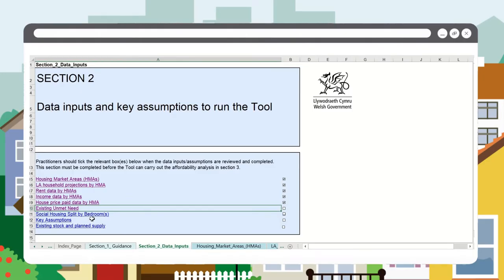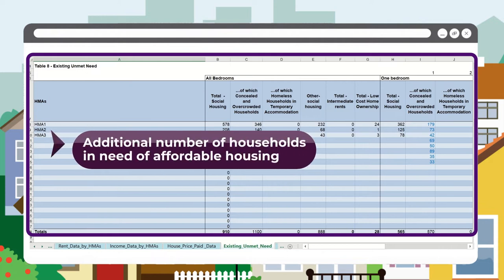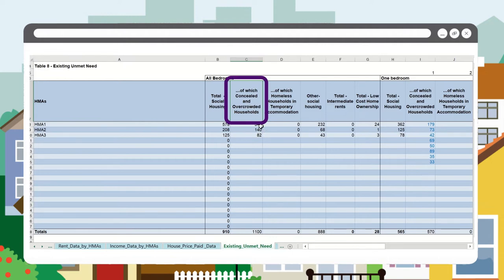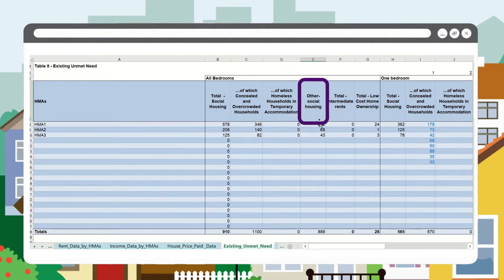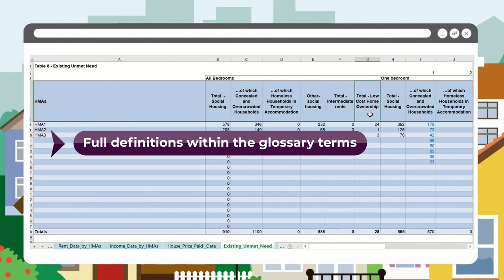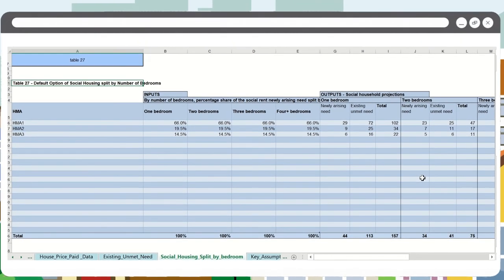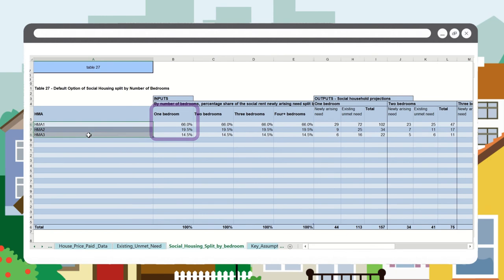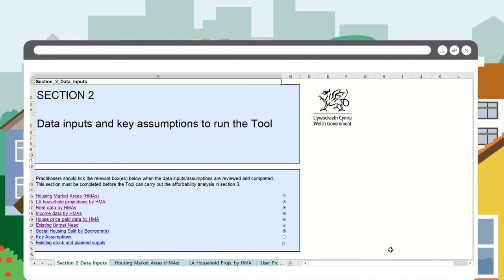6. Local Housing Market Assessment (LHMA): Existing Unmet need and social housing split by bedrooms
This is the sixth video of our suite of 8 mini videos to support you through the data requirements needed to run the Local Housing Market Assessment Tool. This video focuses on existing unmet need and social housing split by bedrooms.